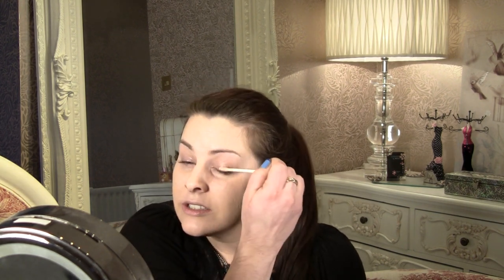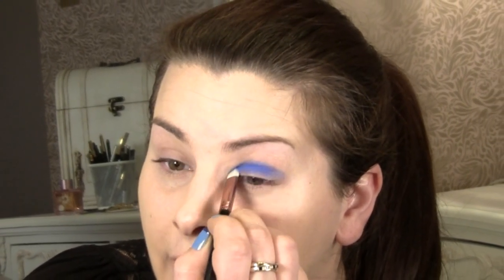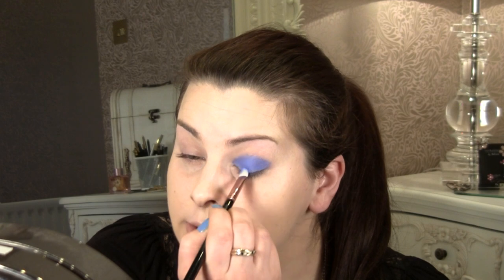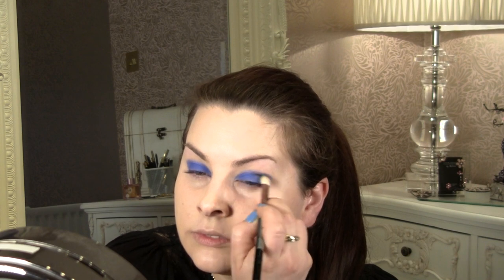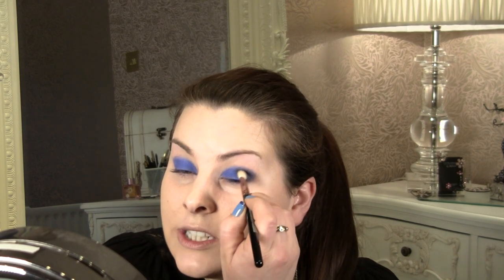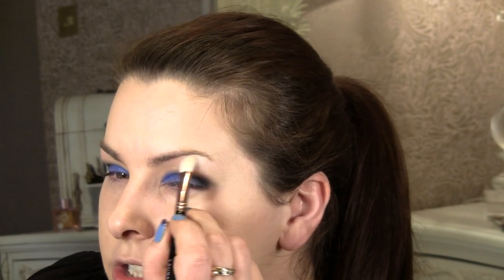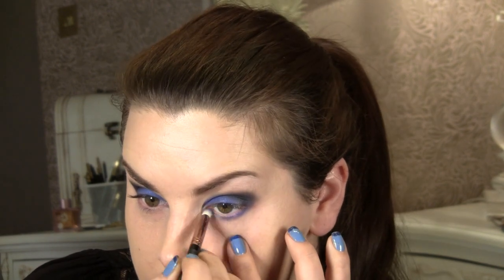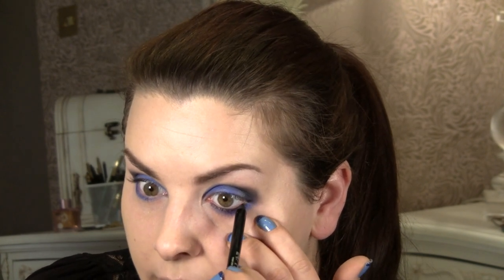Blue skinny jeans make up look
Hia Everyone,

I wanted a look to match my outfit so I went along with this bright blue & silver sparkle look. I really like it and it has given me all sorts of ideas for my next outfit/looks :)

Check out my blog for a full list of products used and lots more pics and stuff.

Zoom zoom!
Lauren.